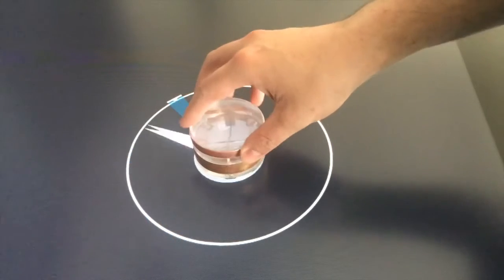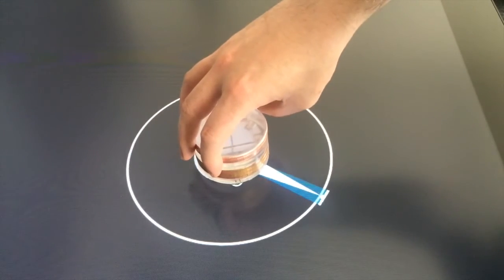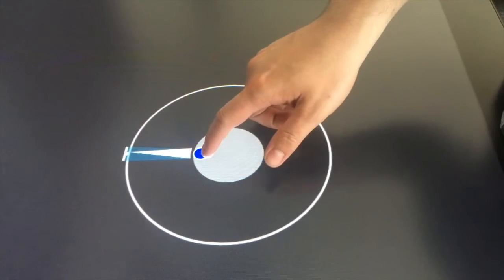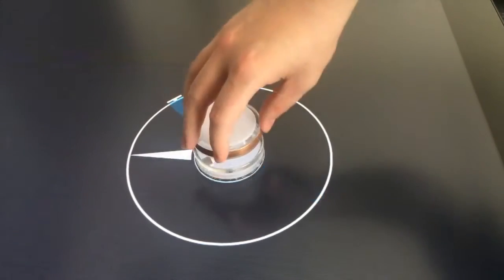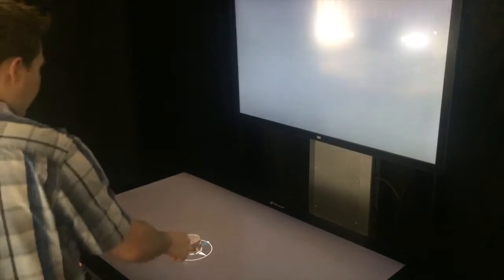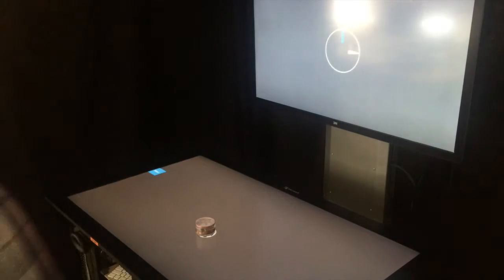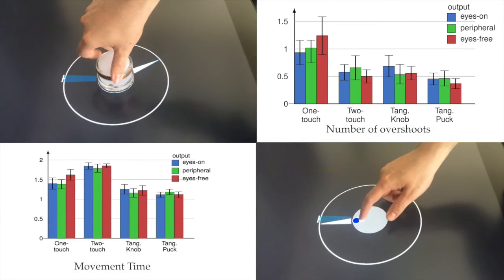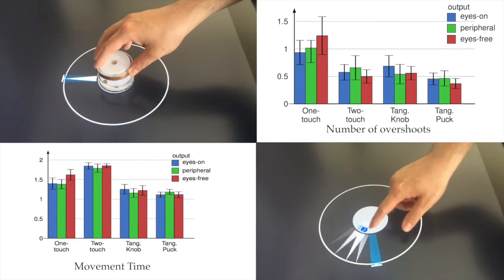Knobology Revisited: A Comparison of User Performance between Tangible and Virtual Rotary Knobs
We present an experimental comparison of tangible rotary knobs and touch-based virtual knobs in three output conditions: eyes-on, eyes-free, and peripheral. Twenty participants completed a simple rotation task on a interactive surface with four different input techniques (two tangibles and two virtual touch widgets) in the three output conditions, representing the distance from the locus of attention. We found that users were in average 20% faster using tangible knobs than using the virtual knobs. We found that tangible knobs retains performance even if they are not in the locus of attention of the users. We provide four recommendations of suit- able choosing knobs based on tasks and design constraints.